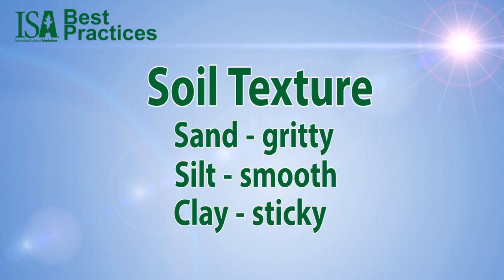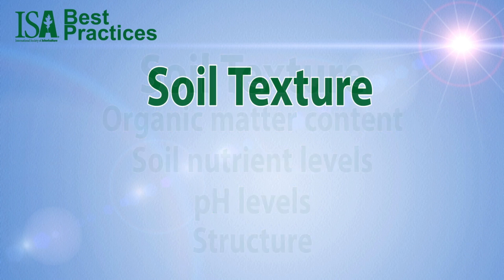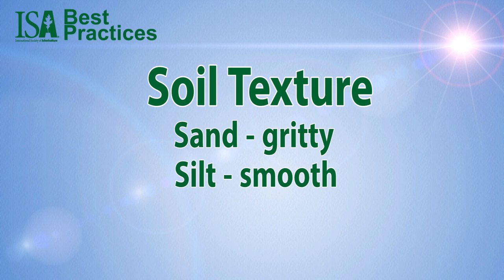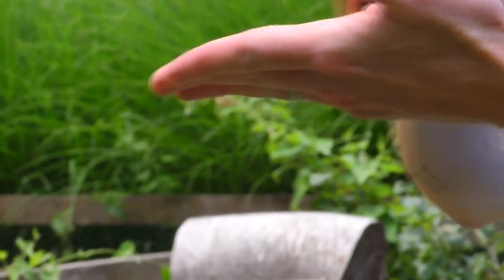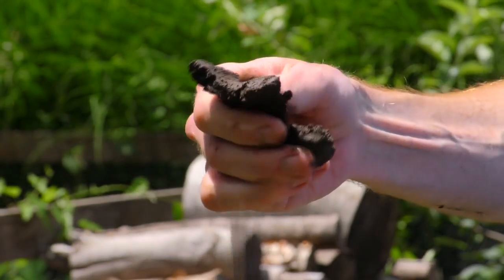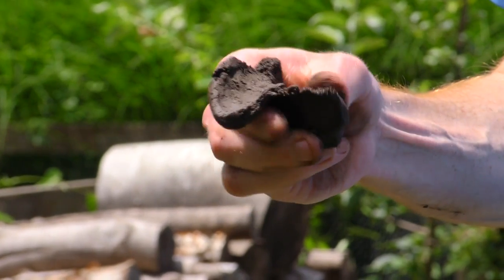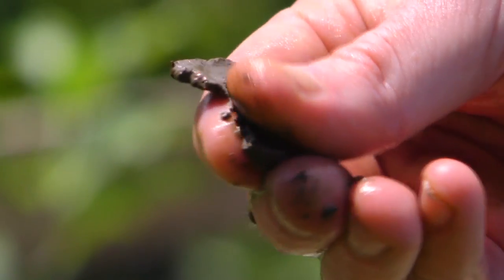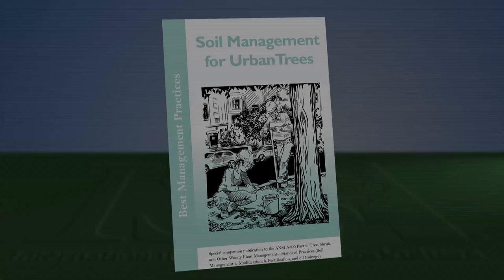Best Practices - Soil Texture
Understanding soil texture can help in selecting species for a planting site, and can help determine site limitations that may impact tree health.